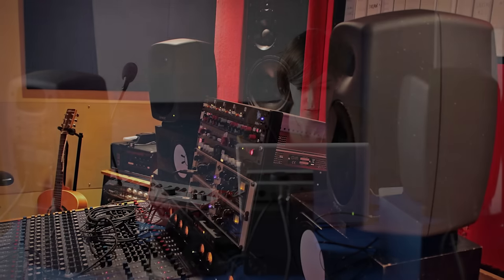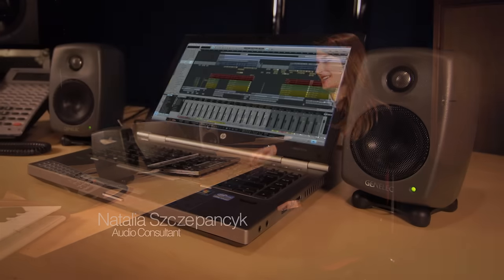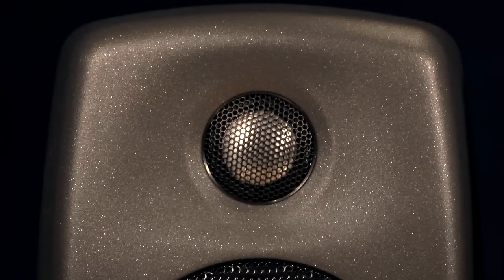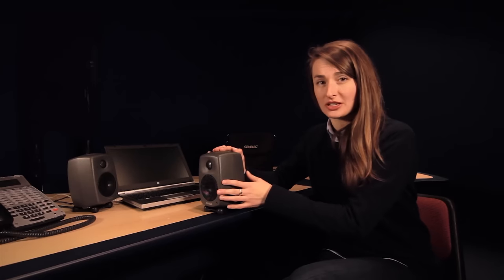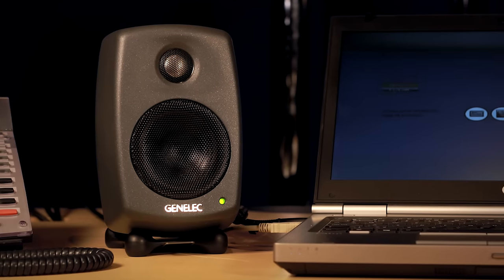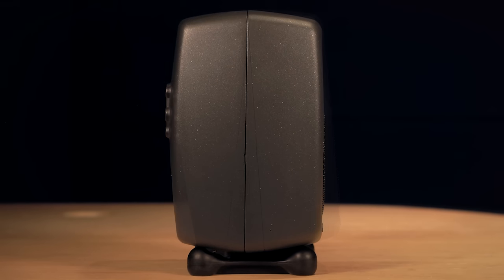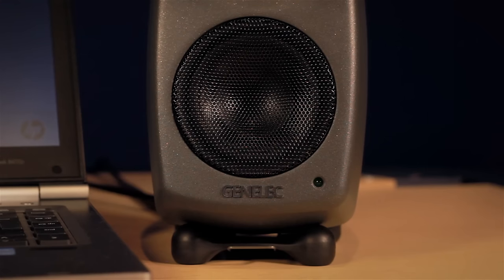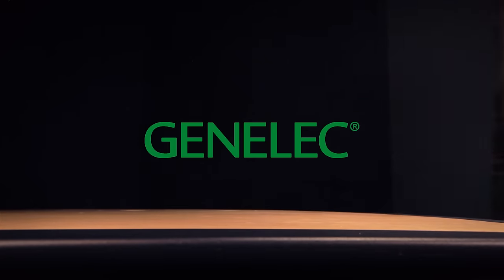Genelec 8010 - Enjoy the small things in life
Genelec proudly presents 8010 two-way active monitors: the new, smallest members of the 8000 Series. This addition widens the Genelec portfolio by adding an extremely compact monitor capable of accurate sound reproduction.

Key features:
- Exceptional sound quality in small size
- A balanced XLR input
- An efficient Class D power amplifier
- The Intelligent Signal Sensing™, the ISS™ circuitry
- Full range of versatile accessories for all mounting needs
- Universal mains input voltage